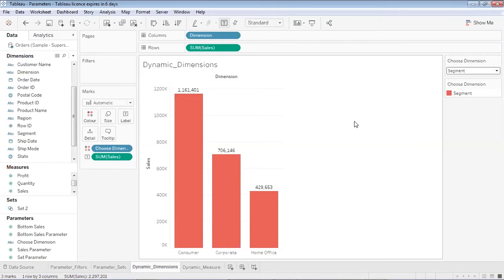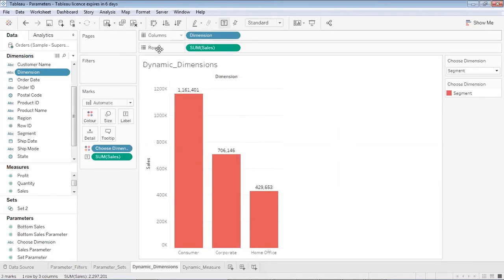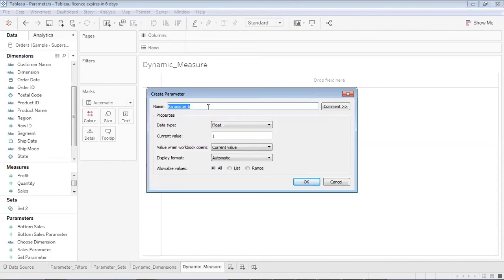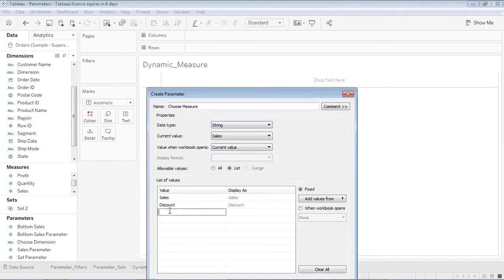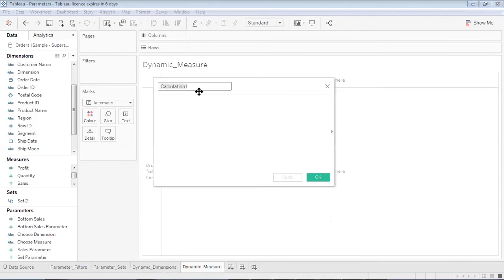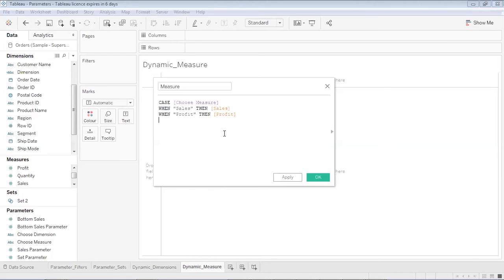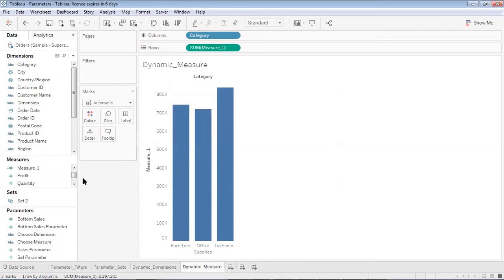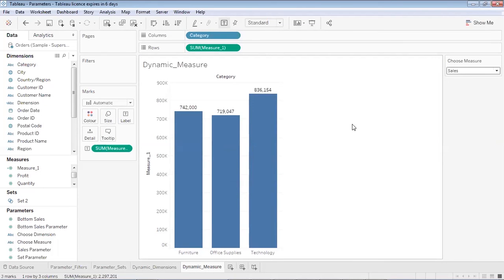Measure Filters and Parameter with Dimension Filters & Their Usage | Tableau Tutorial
This Henry Harvin video on “Measure Filters and Parameter with Dimension Filters & Their Usage”   is a complete Measure Filters and Parameter with Dimension Filters & Their Usage tutorial for beginners who want to learn Measure Filters and Parameter with Dimension Filters & Their Usage. Here you learn all about Measure Filters and Parameters with Dimension Filters & Their Usage, Dimensions affect the level of detail in the view. Measures contain numeric, quantitative values that you can measure. Measures can be aggregated. When you drag a measure into the view, Tableau applies an aggregation to that measure (by default).Dimensions affect the level of detail in the view. Measures contain numeric, quantitative values that you can measure. Measures can be aggregated. When you drag a measure into the view, Tableau applies an aggregation to that measure (by default).

Key Features:

✅  Recognised Certification
✅  Integrated Curriculum